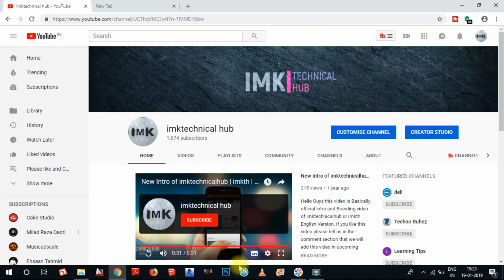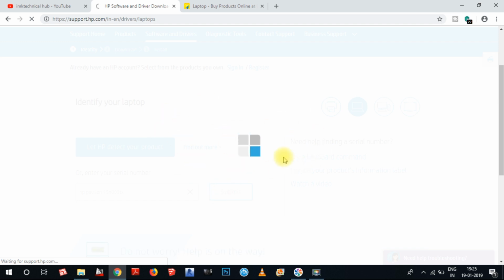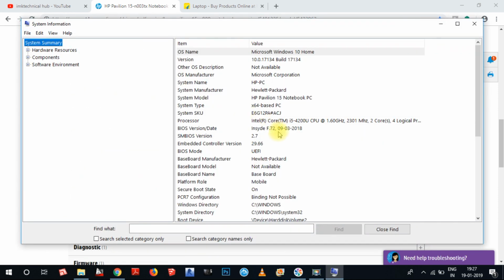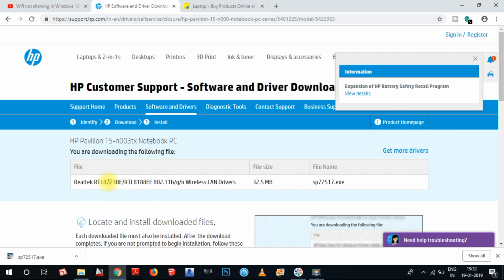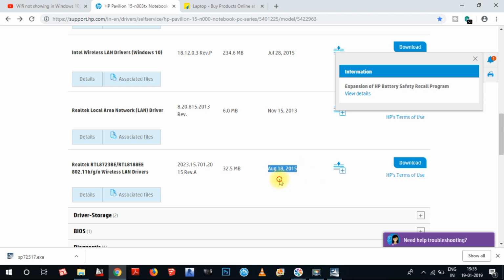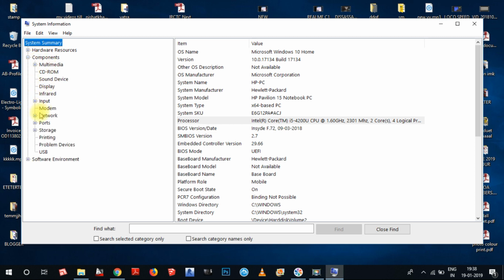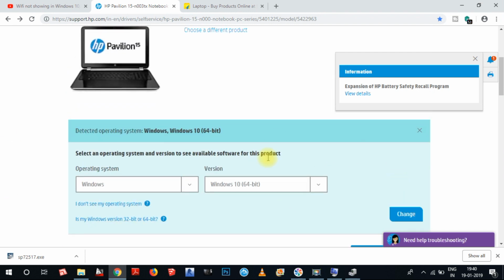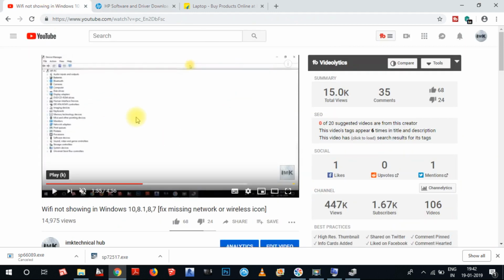HP WiFi drivers download and Complete Installation process 2020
This video is about How to download HP WiFi drivers for Windows 10 and Complete installation process in 2019.This method of downloading hp WiFi drivers from HP Official website help to solve your issue of WiFi problems in your hp PC and laptop.This video helps you to resolve your issue of downloading latest hp WiFi drivers.If you are unable to find the hp WiFi drivers then this video helps you to find the right driver for your laptop and PC.

Check this video for WiFi connecting and other WiFi issues :-

I hope this video is useful for you if you find this video useful
Keep Smiling
Jai Hind